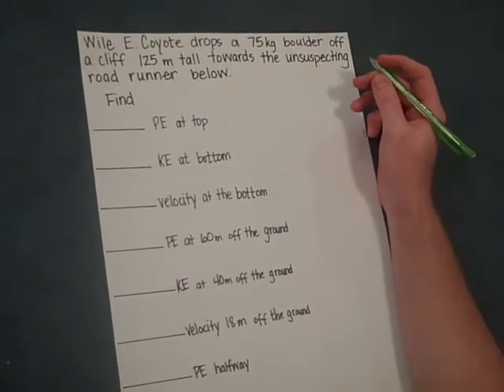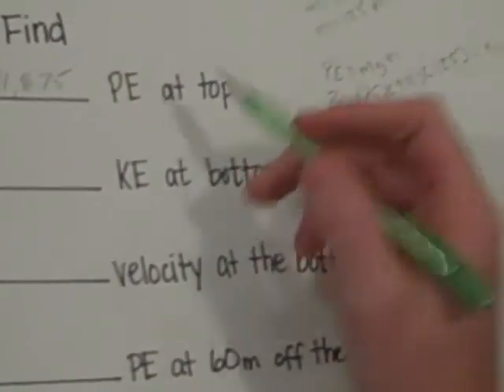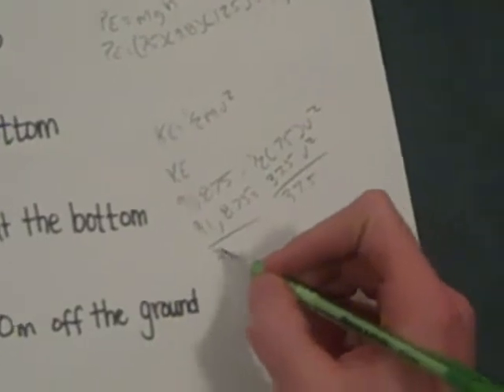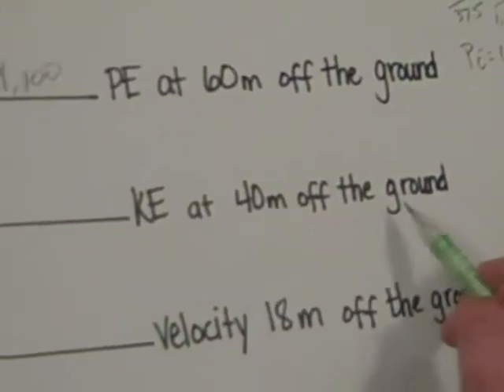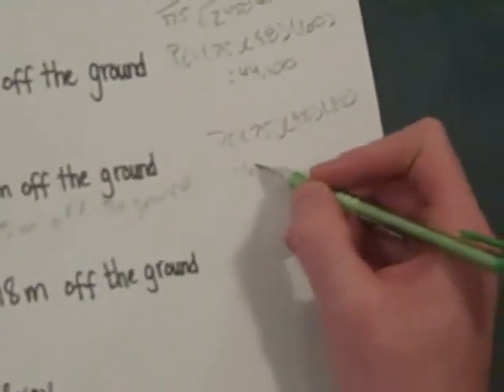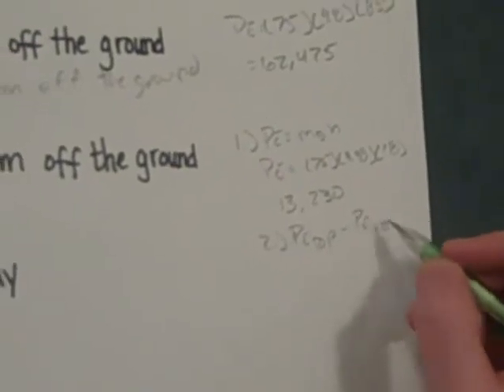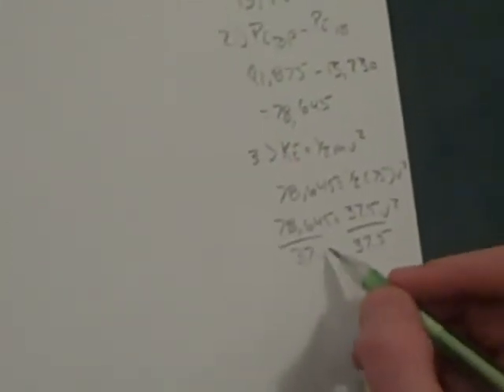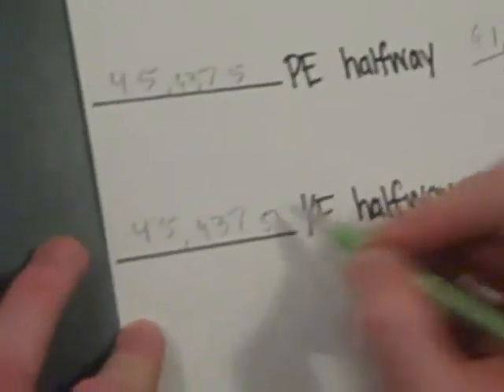Wiley Coyote Energy Problem